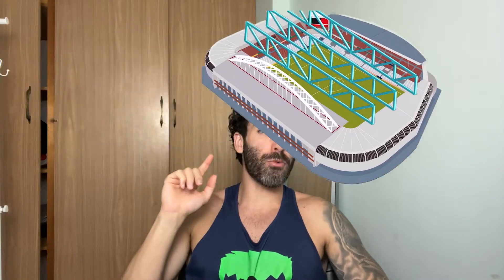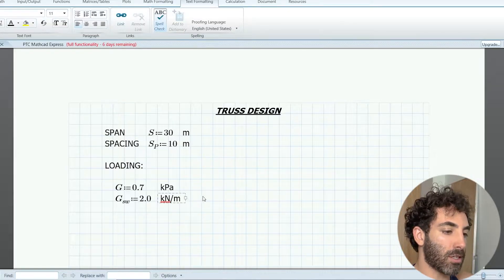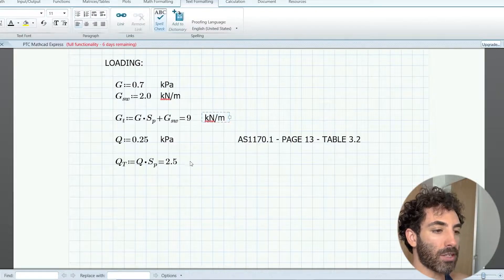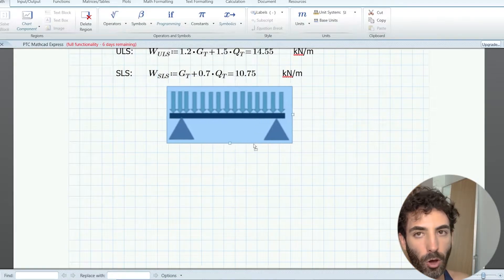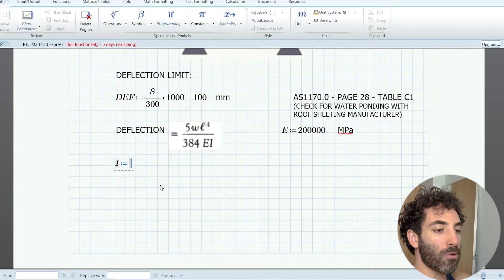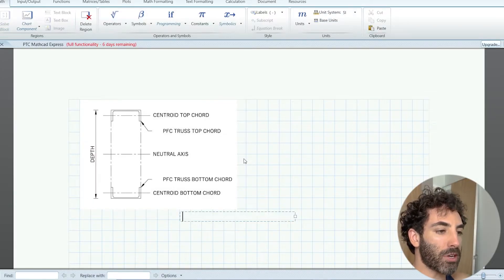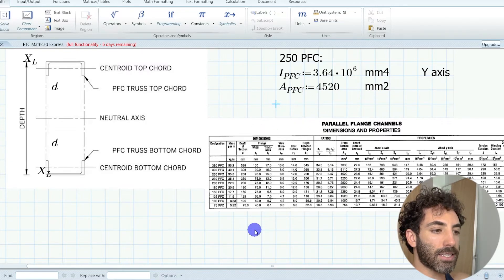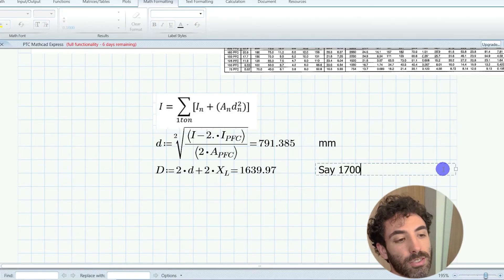How We Design a Truss in Our Engineering Office - Part 1